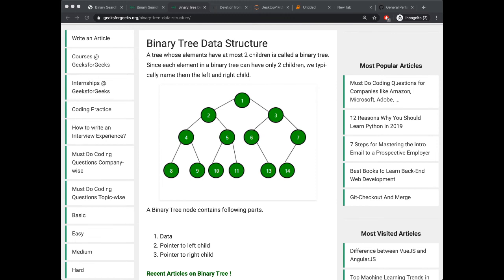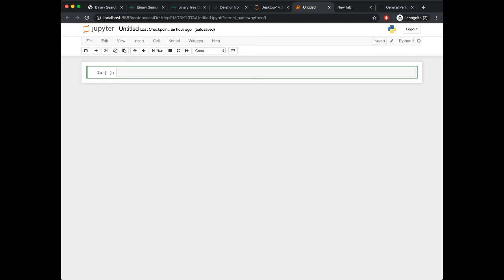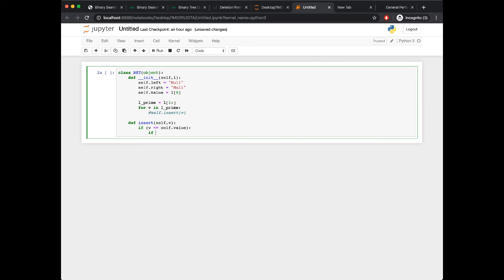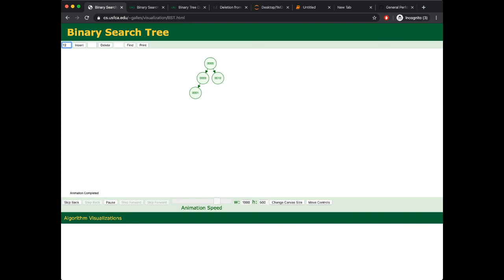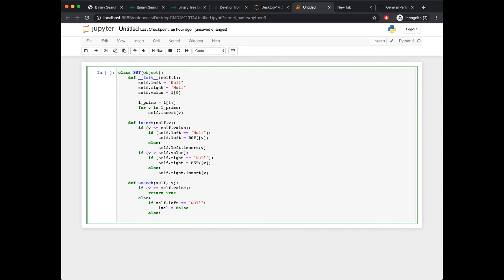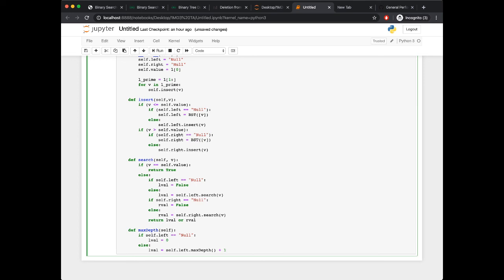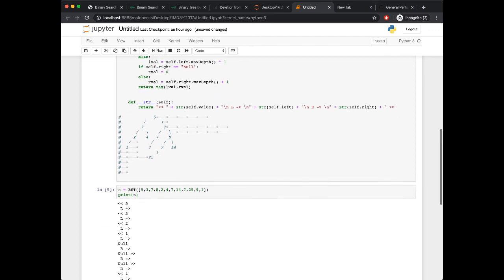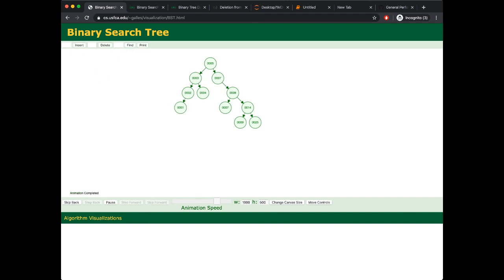Week 9 Tutorial - Binary Search Trees